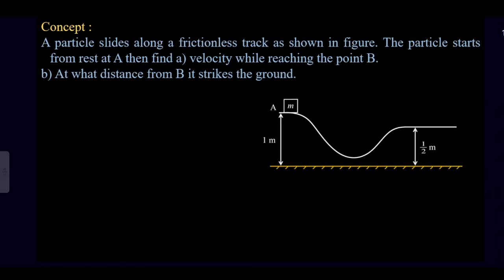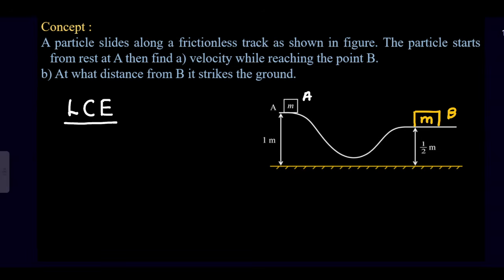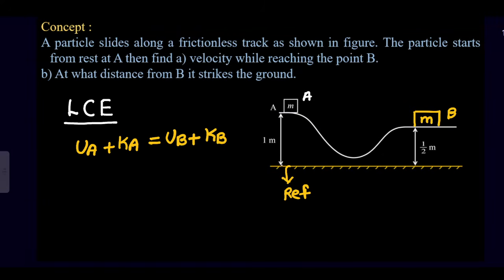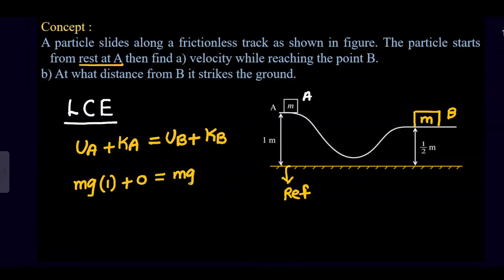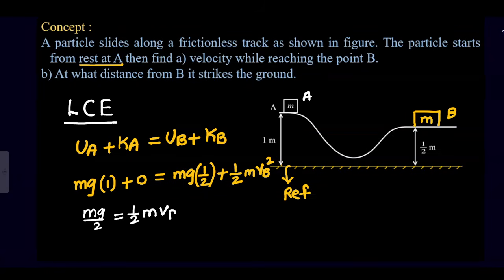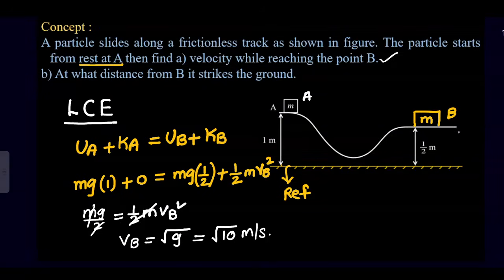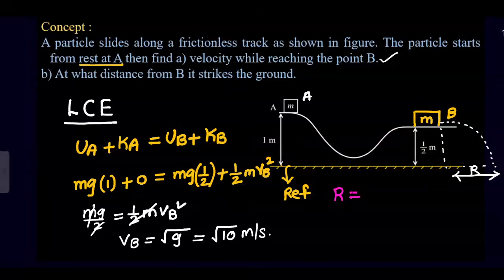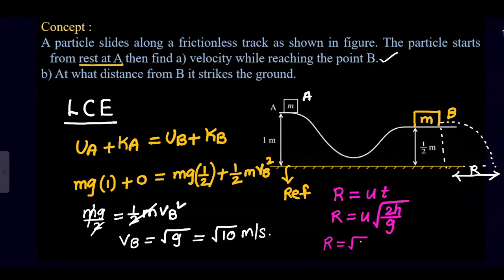Law of Conservation of Energy Explained | Work, Kinetic & Potential Energy | JEE & NEET Physics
Understand the Law of Conservation of Energy with clear concepts, equations, and applications.

In this video, you will learn:

• Statement of the law of conservation of energy
• Transformation of energy from one form to another
• Conservation of mechanical energy
• Relation between kinetic and potential energy
• Effect of conservative and non-conservative forces
• Important applications and numerical problems